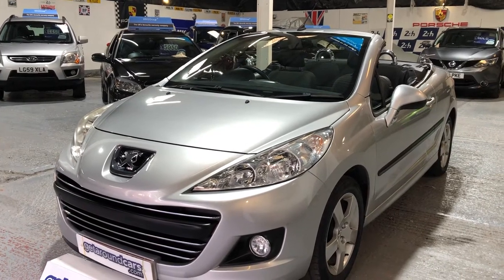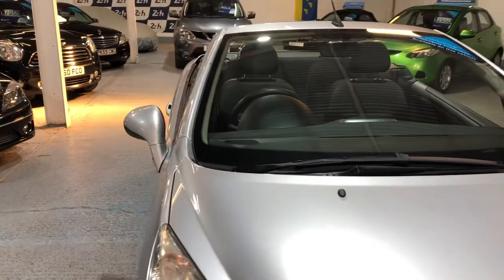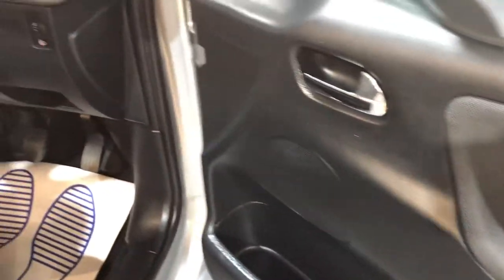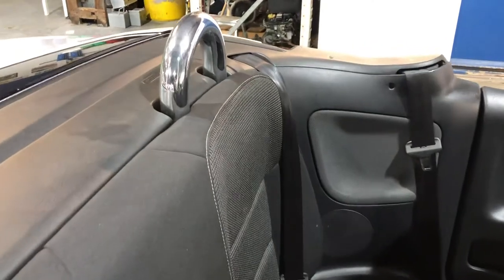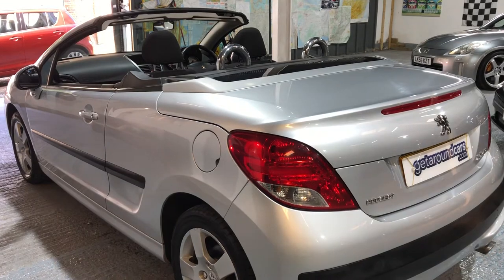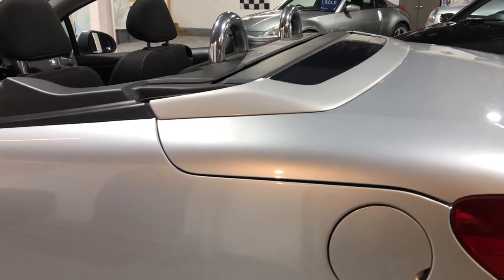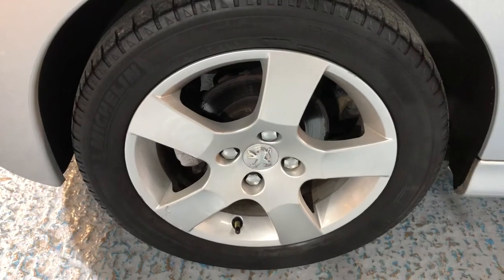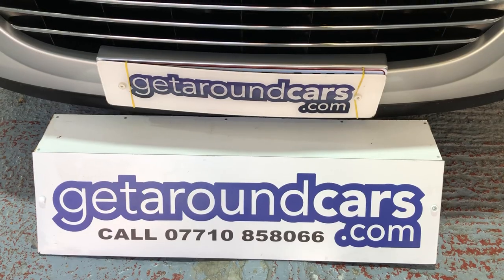Peugeot 207CC SPORT VTi120 1.6 Petrol Coupe Cabriolet